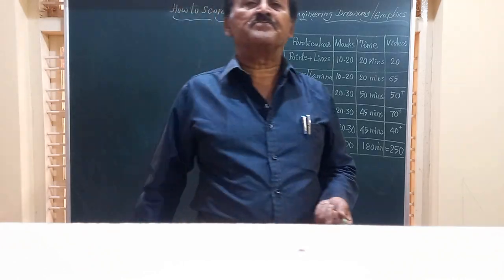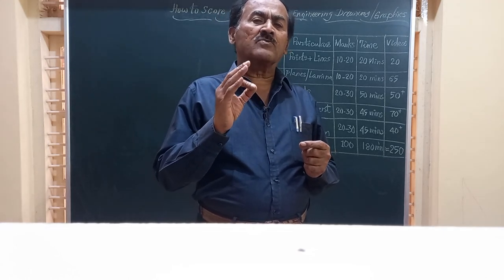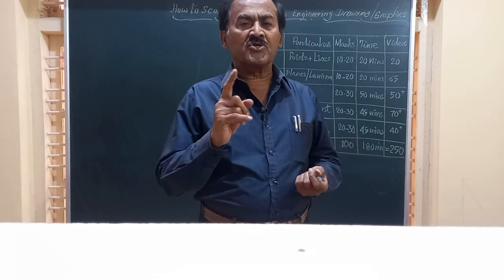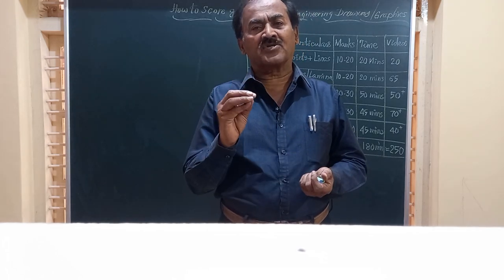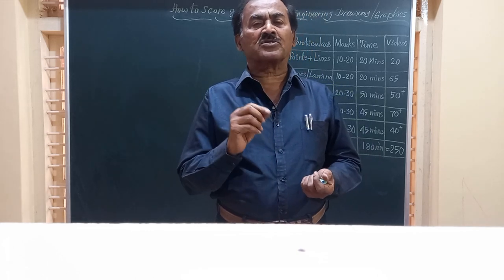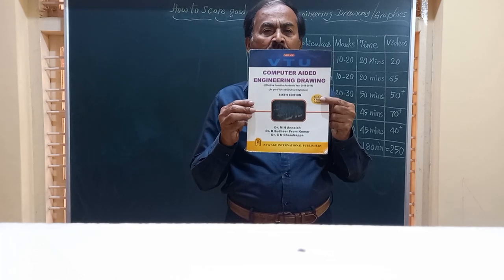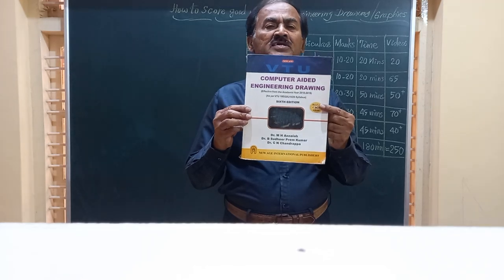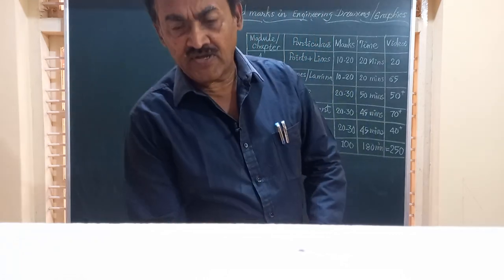How to get 100% marks in Engineering Drawing/ Graphics exam/ Engineering visualization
In this descriptive video, important tricks and  tips are given to help First year BTech/ BE students  to
score 100/100  marks in University examination